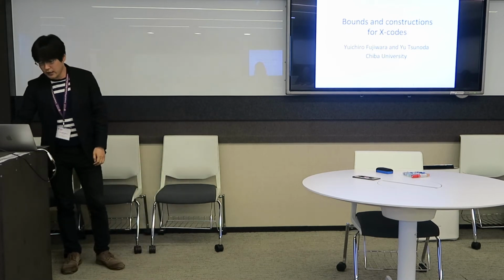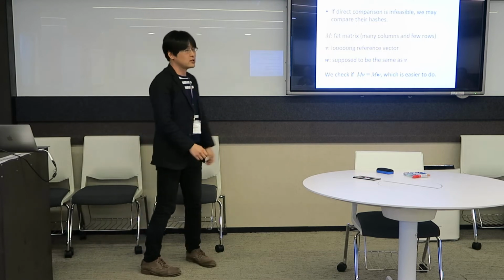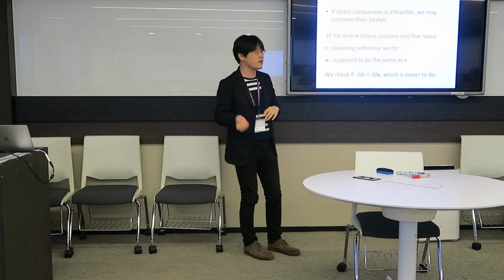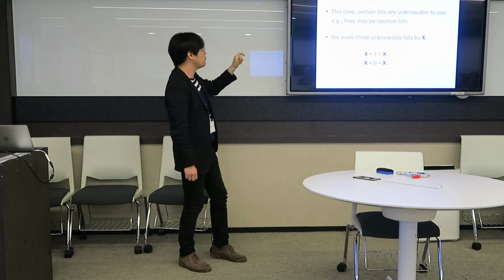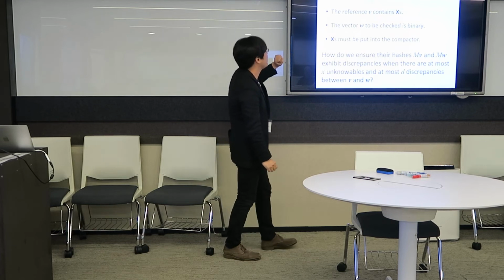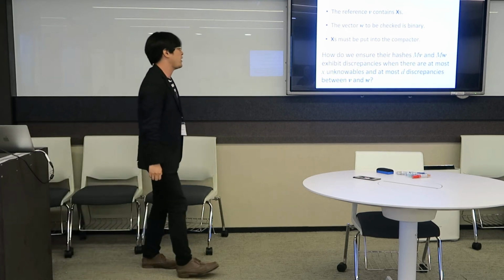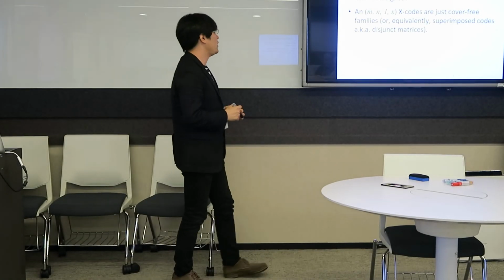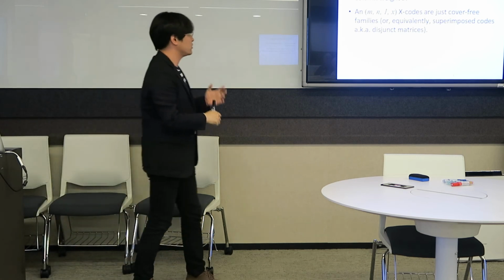Day 3 - Bounds and Constructions for X-Codes - Yuichiro Fujiwara (Seminar)